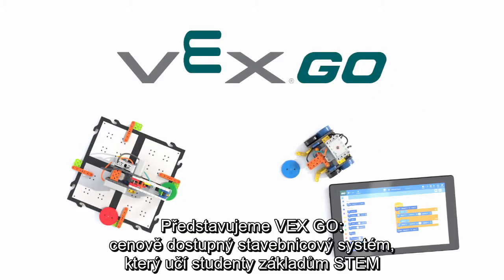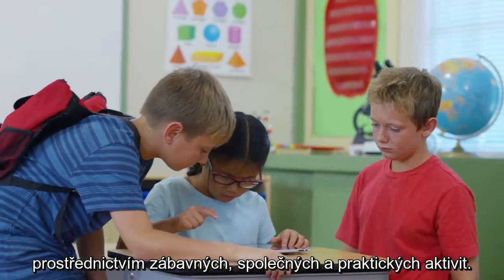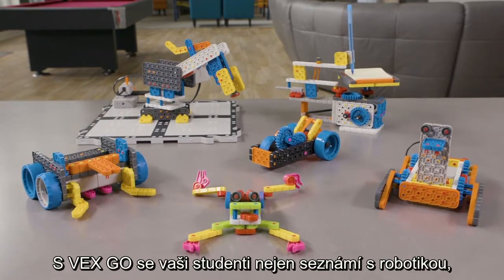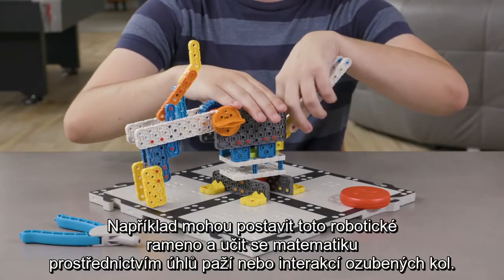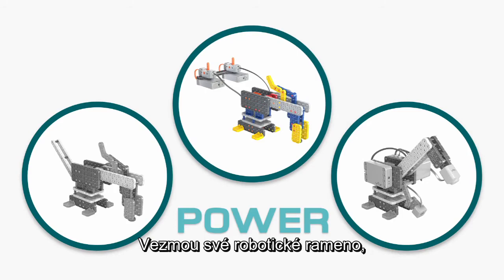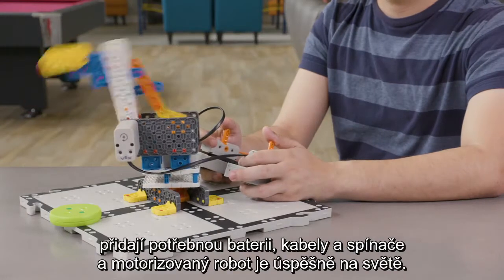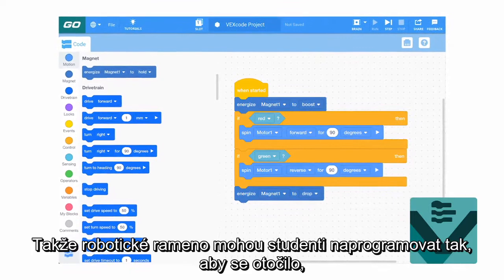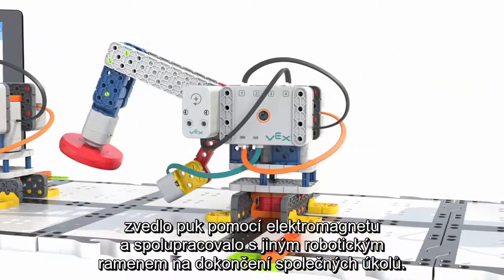Představení VEX Go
Seznamte se s novinkou: robotickou stavebnicí VEX určenou pro 1. stupeň